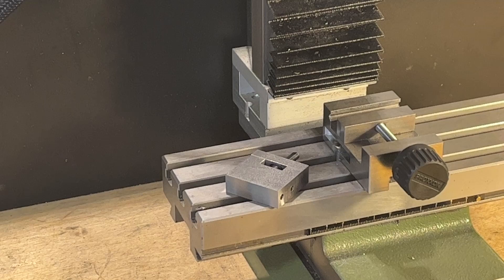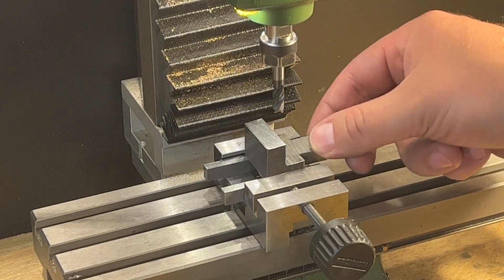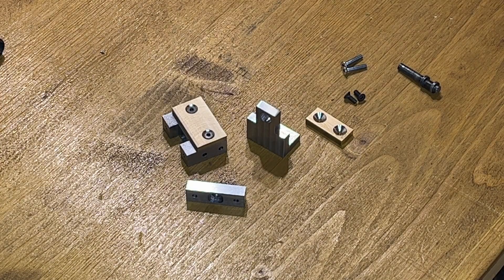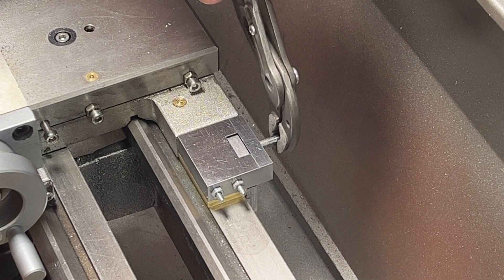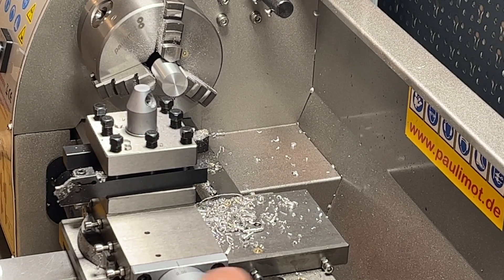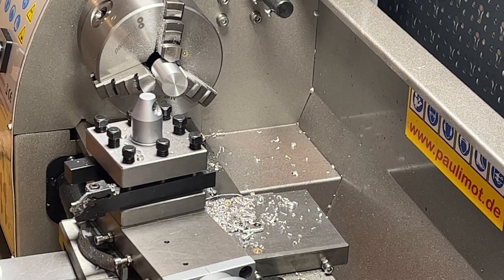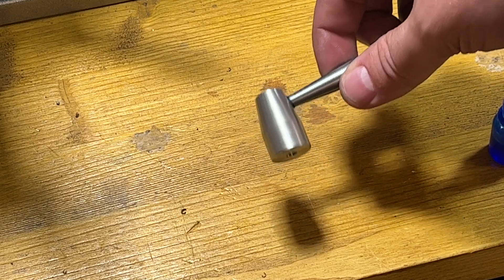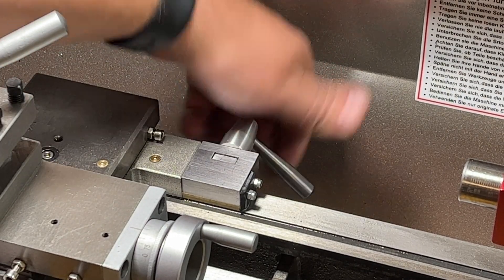Carriage lock for mini lathe (part 2)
In this video I will show you this small project result. This new compound slide lock works just amazing for mine mini lathe.